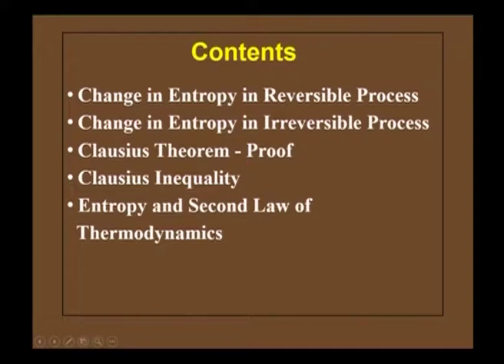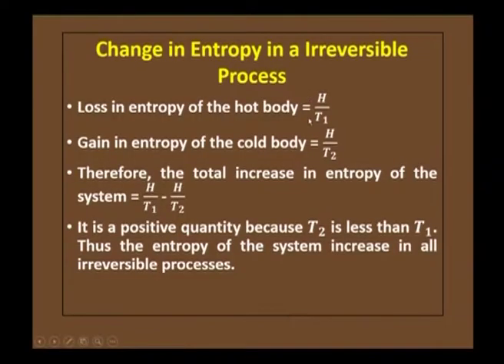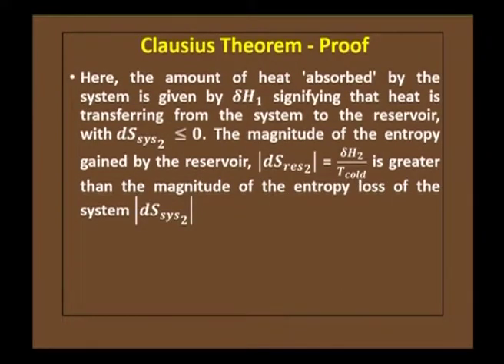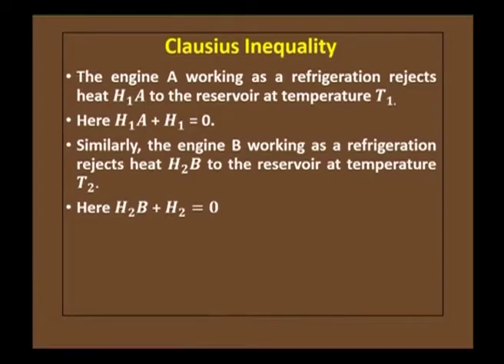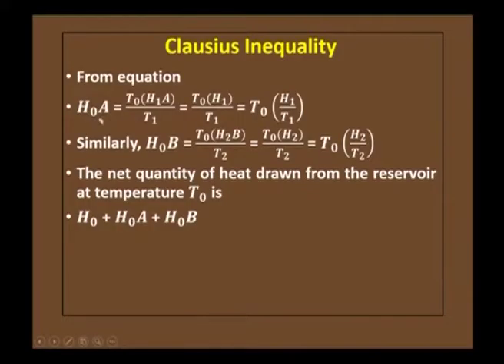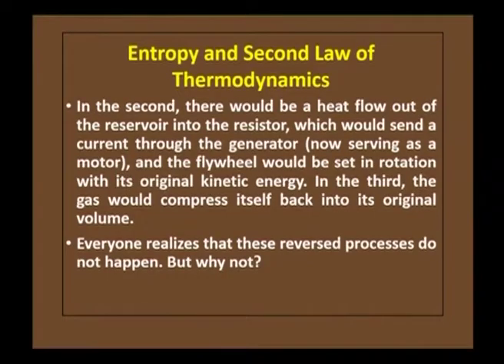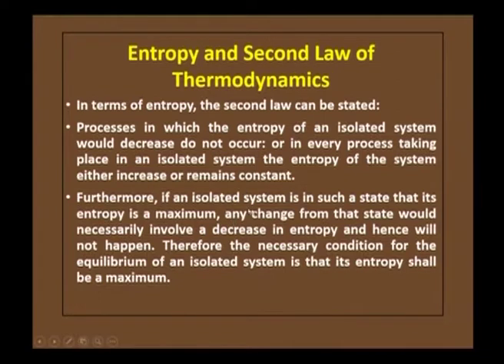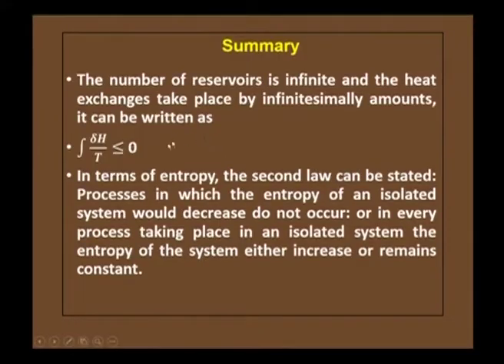THERMAL PHYSICS LECTURE 06 (CH-08)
Subject : PHYSICS
Course : THERMAL PHYSICS